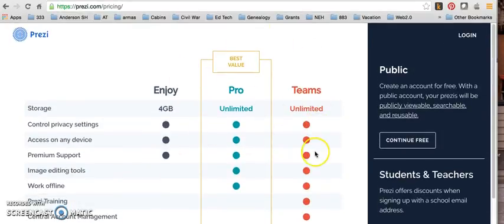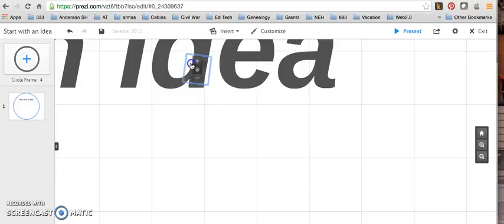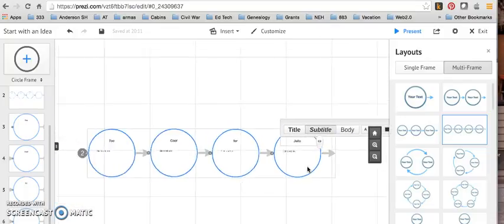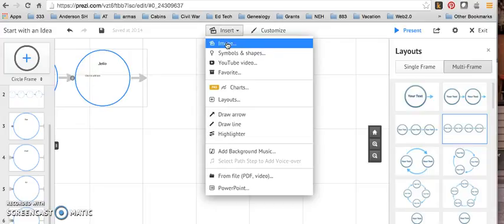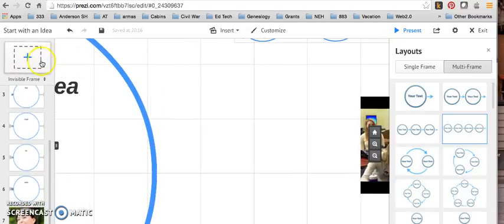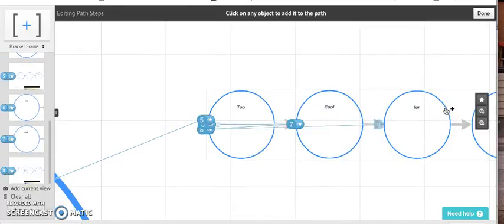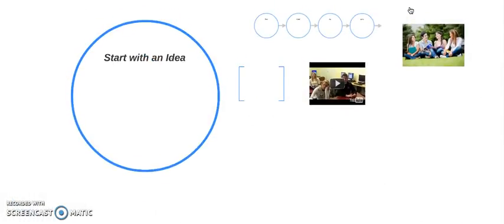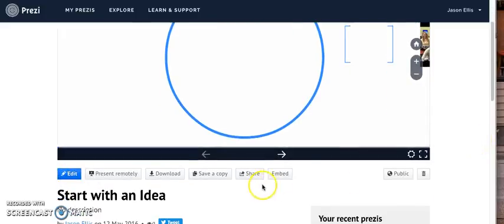Prezi with Dr Ellis